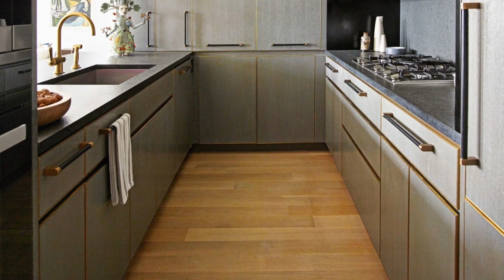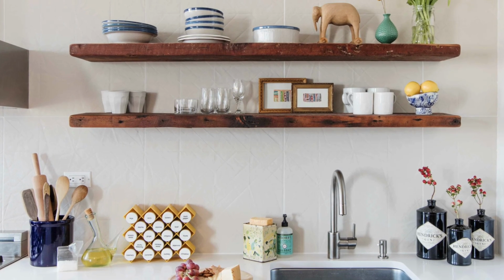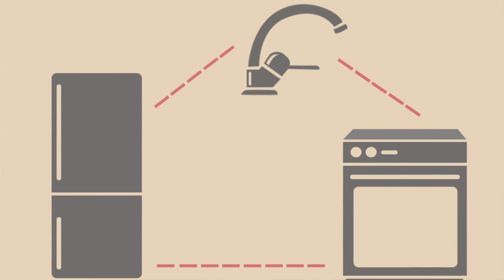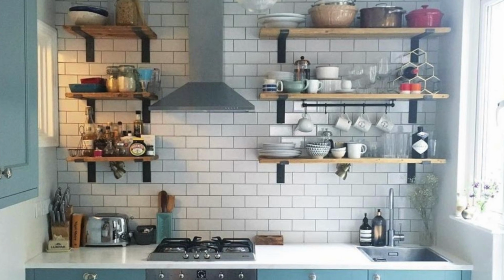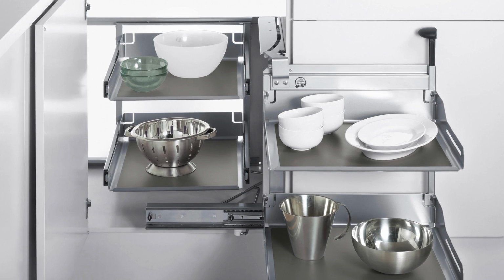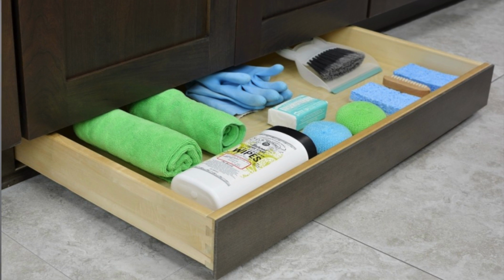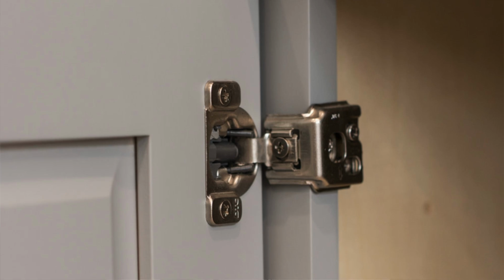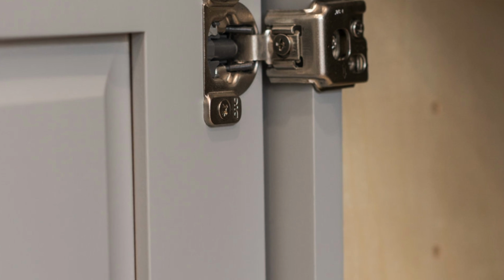DESIGNING A small KITCHEN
Designing a small kitchen is no small task.  I identify the challenges of small kitchen design and how to overcome them to have a functional and beautiful space.

If you're measuring your kitchen, here is a free guide to help -